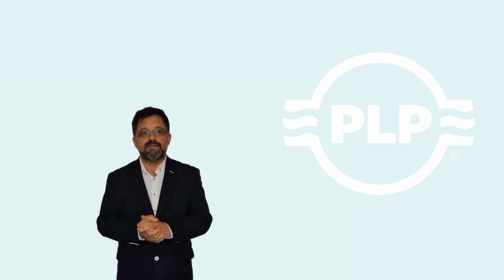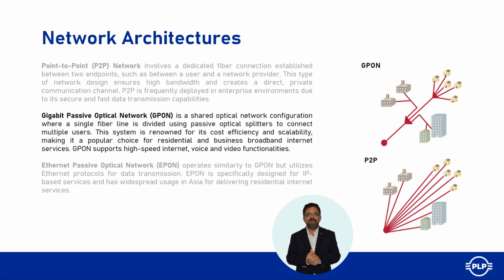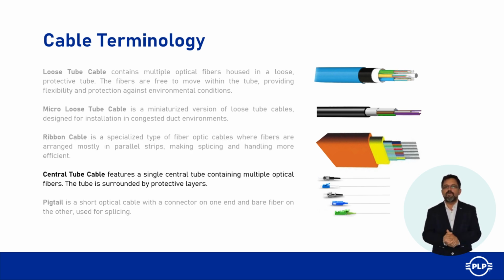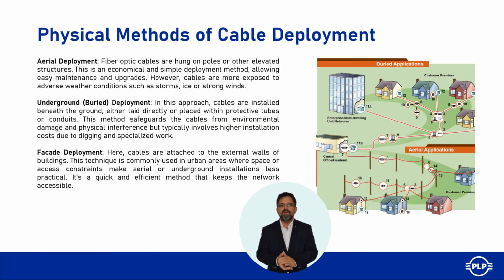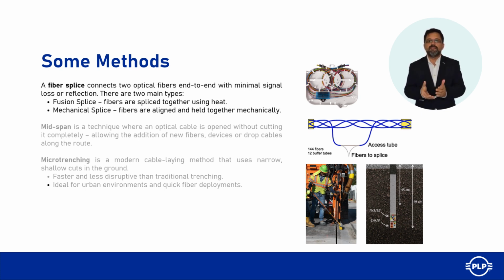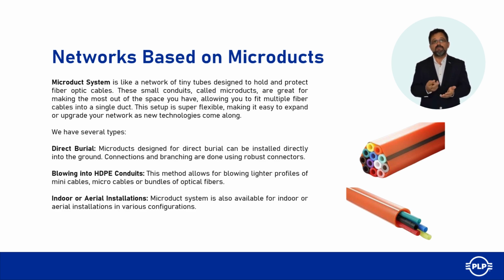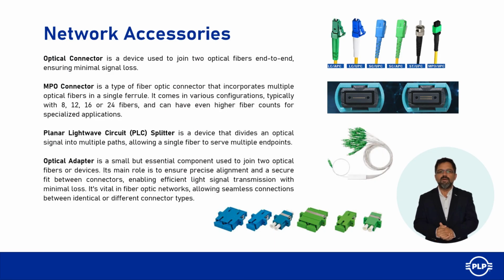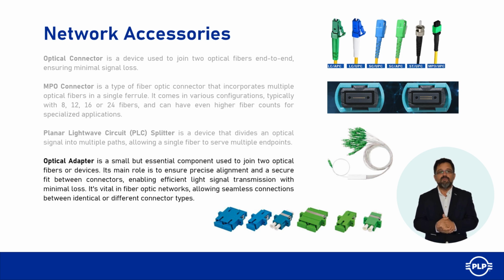Not Just a Passive Element Terminology in Optical Networks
Discover the key passive elements used in optical networks – from FTTx architectures and cable types to splicing methods and deployment techniques.

This video covers:

- FTTH, FTTC, FTTR
- P2P, GPON, EPON, AON
- Ribbon, armored, breakout cables
- Microtrenching, mid-span, microducts
- Closures, splitters, connectors and more

Perfect for network installers, designers and distributors.